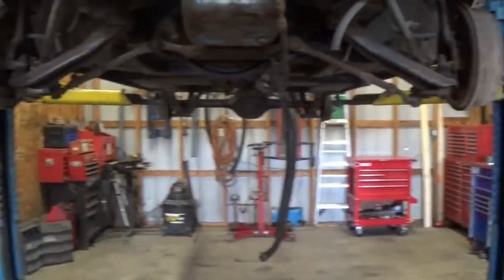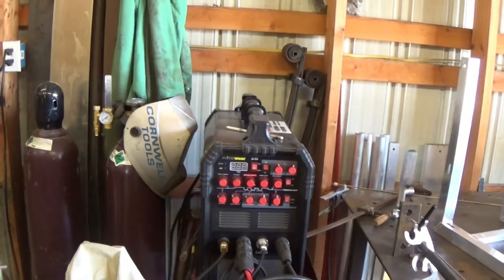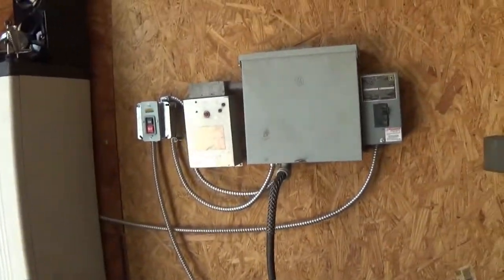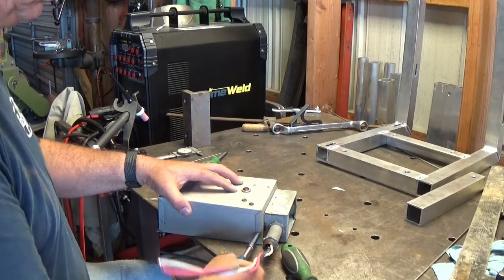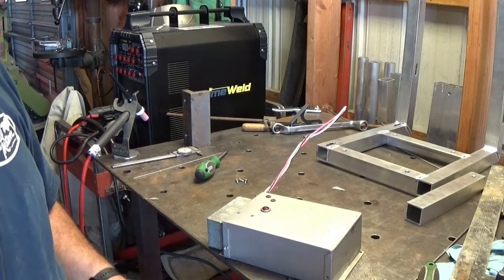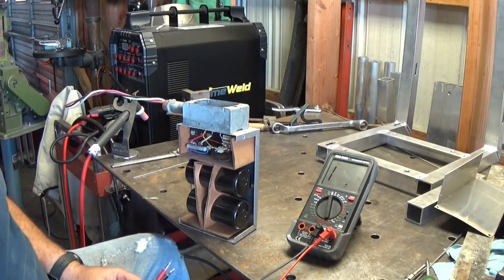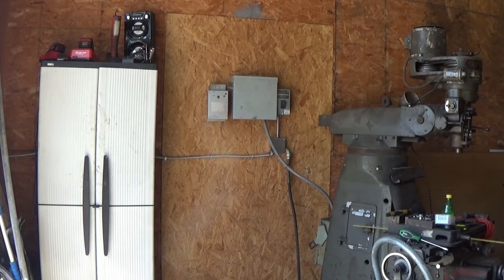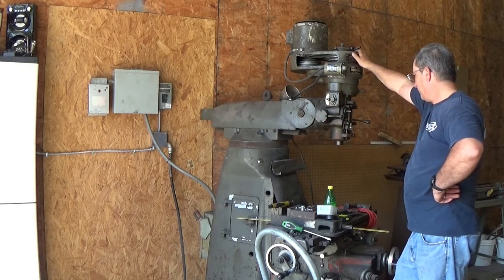Thought I blew up my 3phase Static Converter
Wiring up a 220v extension for my welder along with finally hooking up my 3 phase mill with a static phase converter. Rotory 3phase addition coming soon.